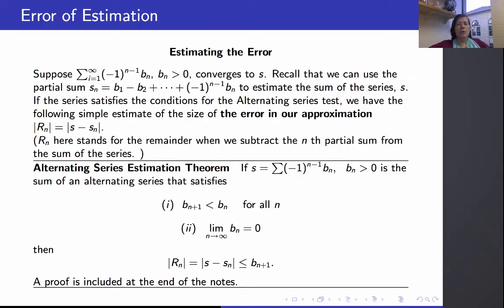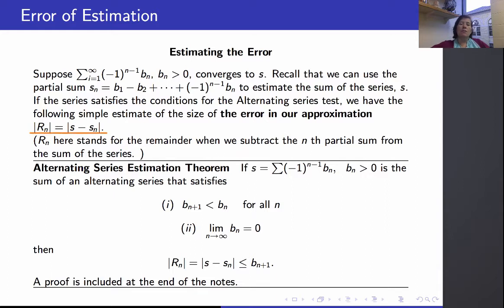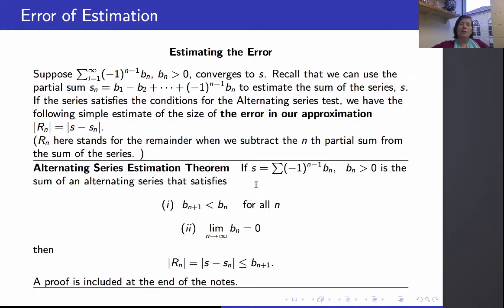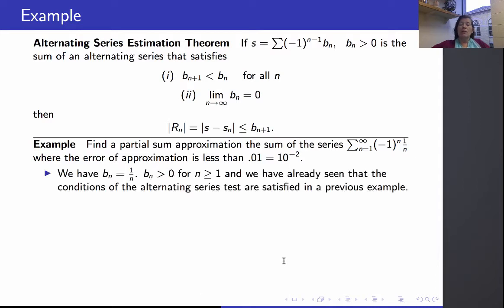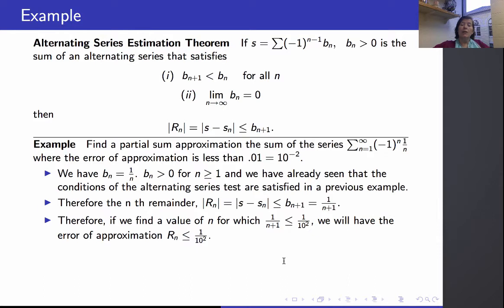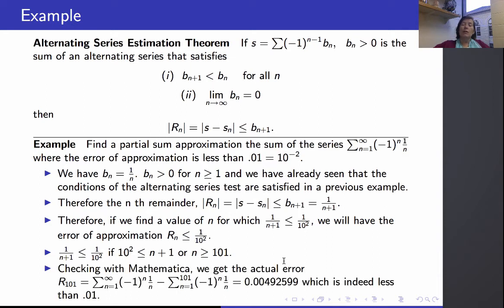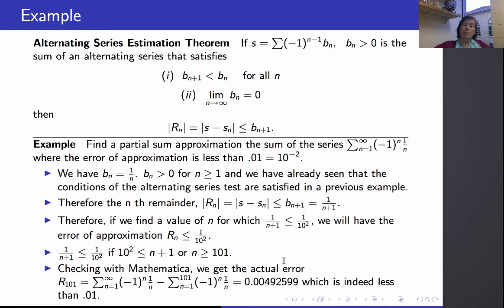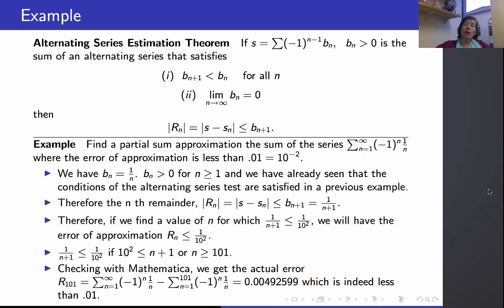Calculus II, Lecture 24, V7 Error of Estimation